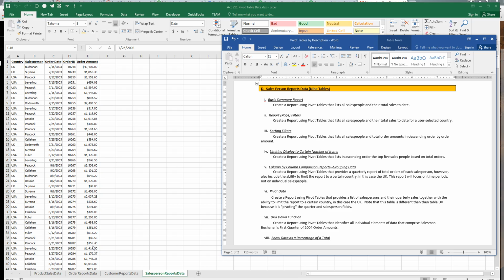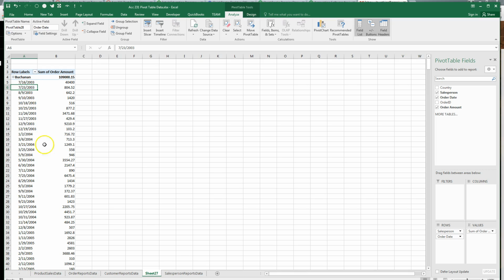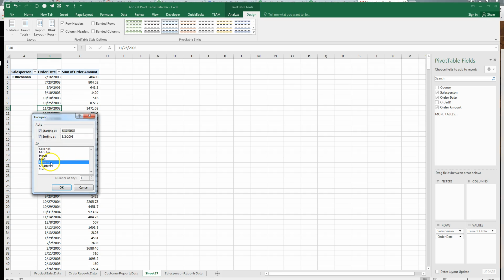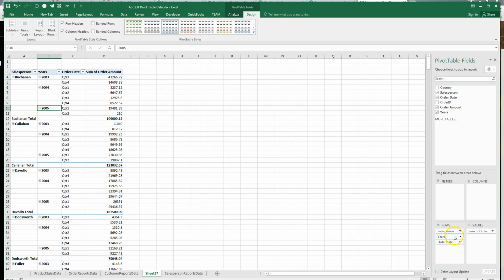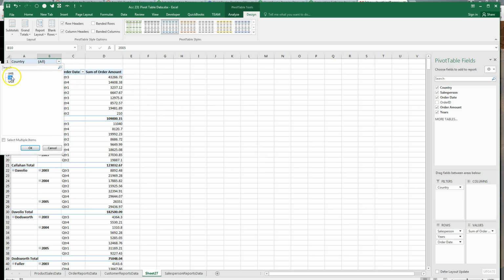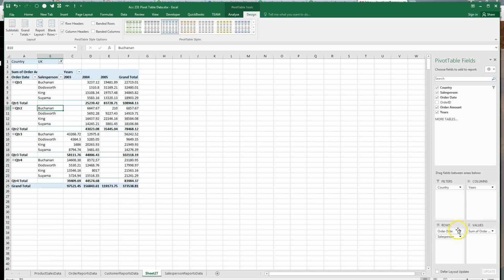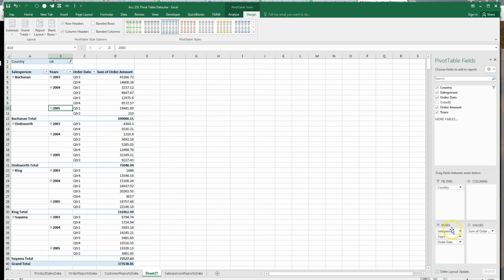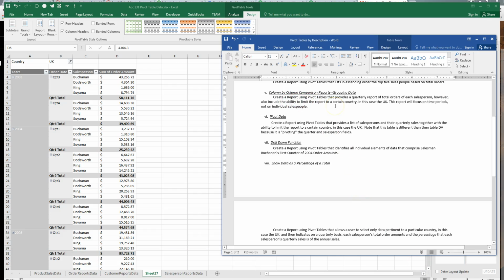Pivot Tables D5 Grouping Data